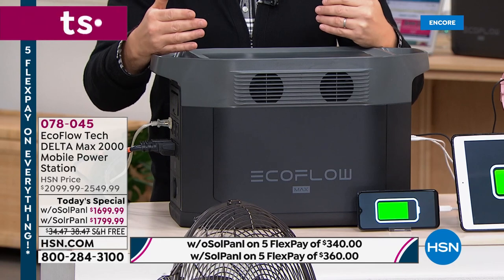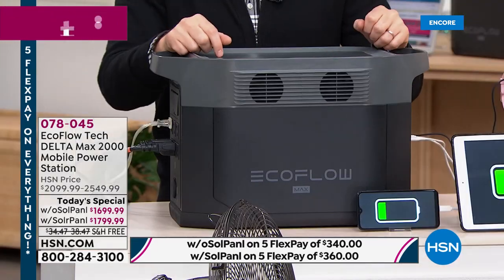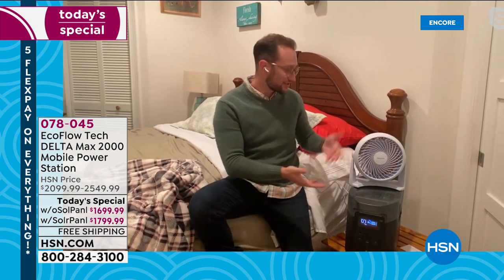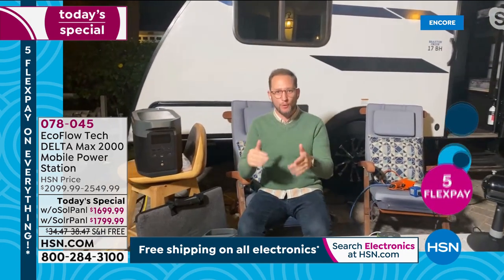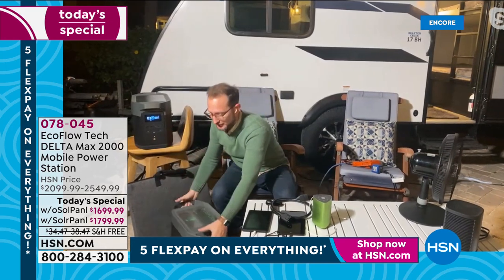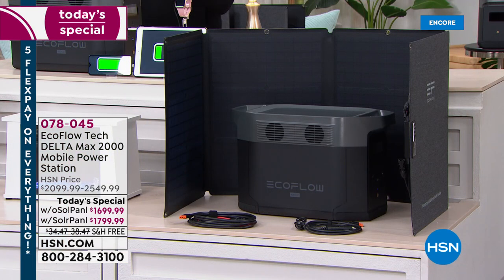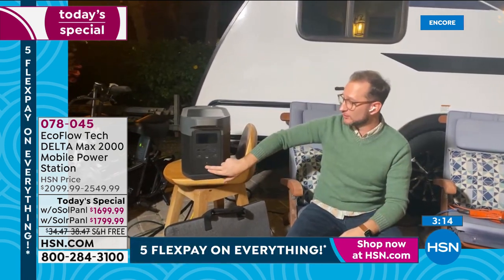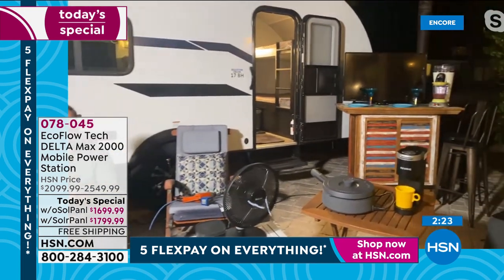HSN | Be Prepared featuring EcoFlow 01.08.2022 - 07 AM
Discover innovative problem solving products for in and around the home featuring portable power.